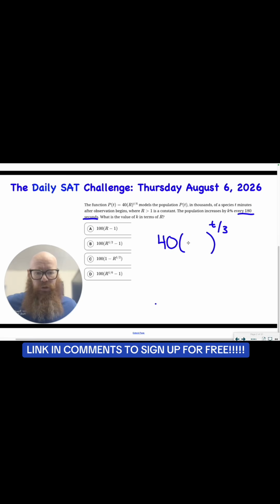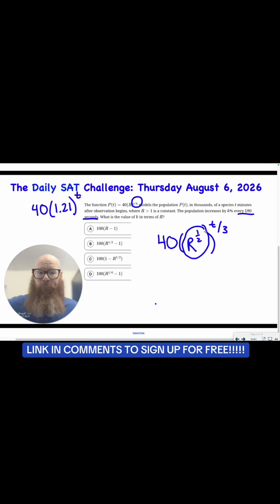The Daily SAT Challenge Thursday August 6, 2026